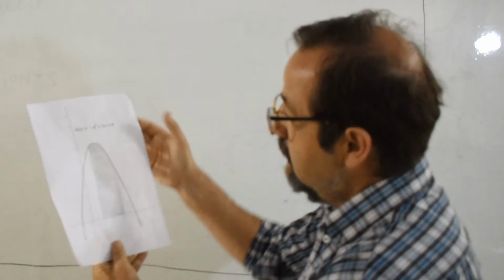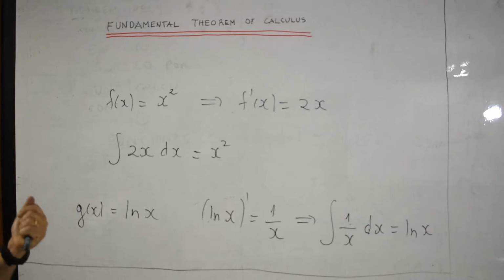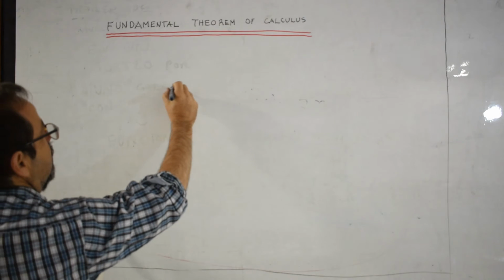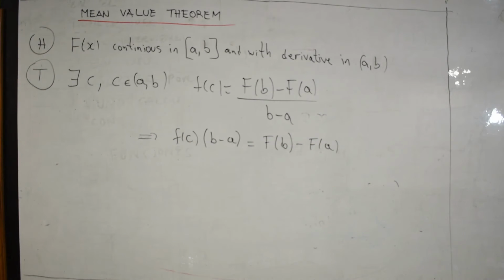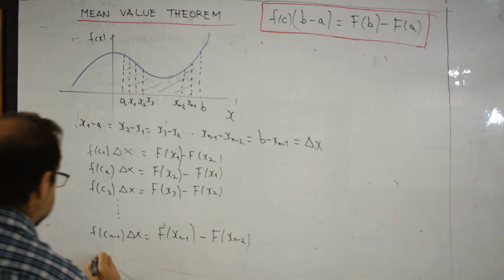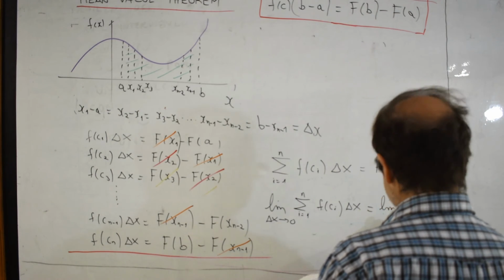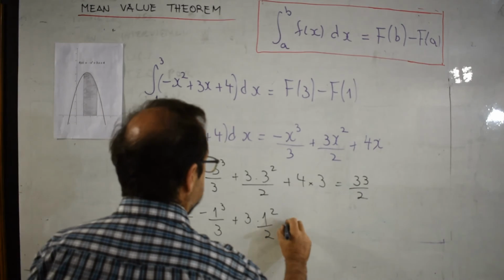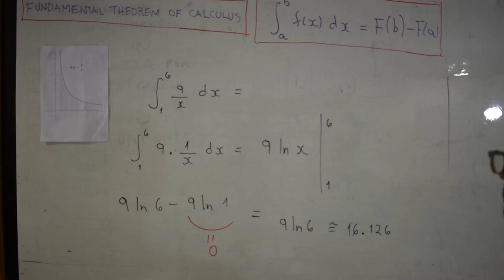FUNDAMENTAL THEOREM OF CALCULUS